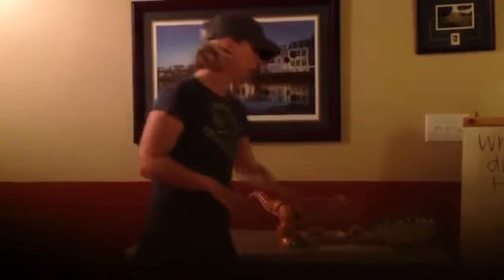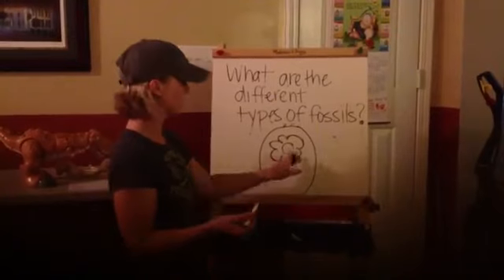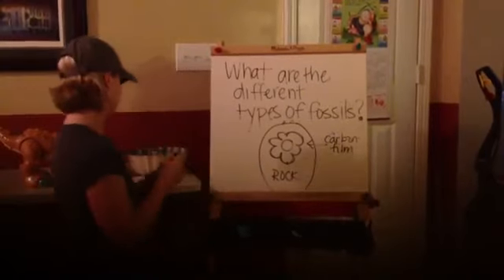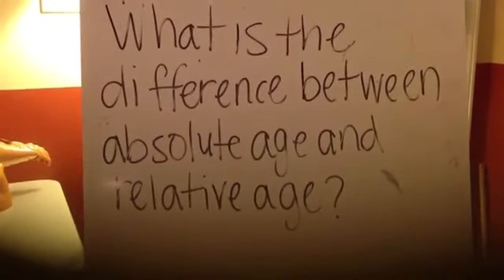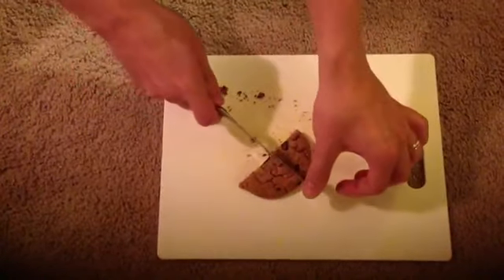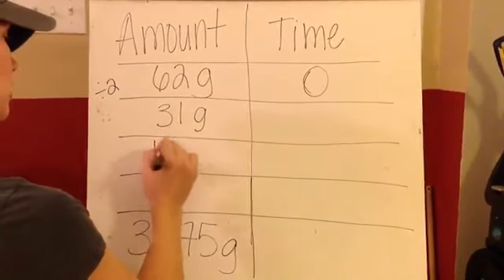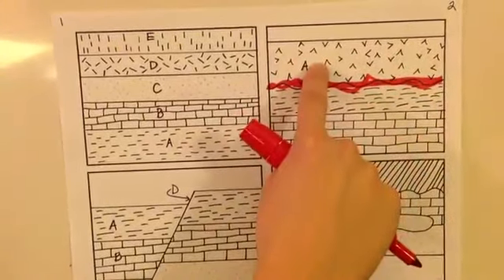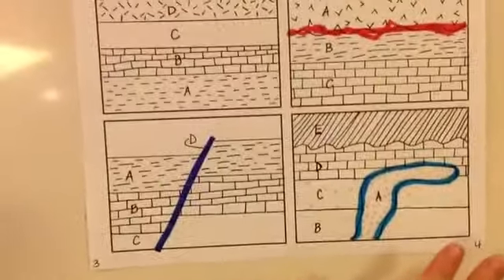Review Session Part 1 for Earth's History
Please take time to watch this video as a means to review for the Earth's History assessment.  If you still have questions after watching parts 1 and 2 please see your Science Teacher.